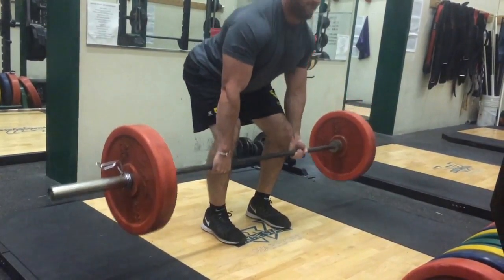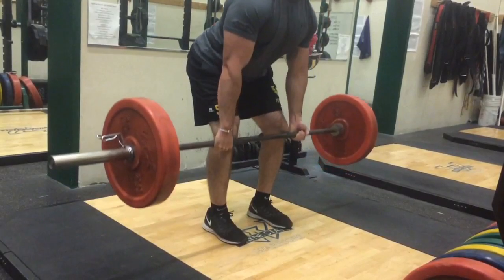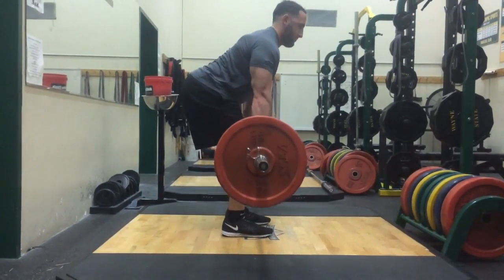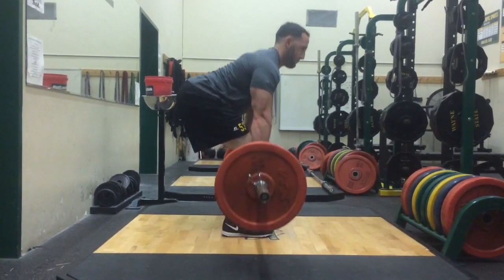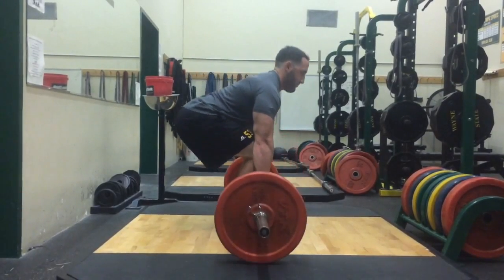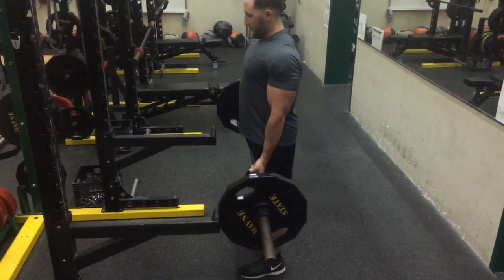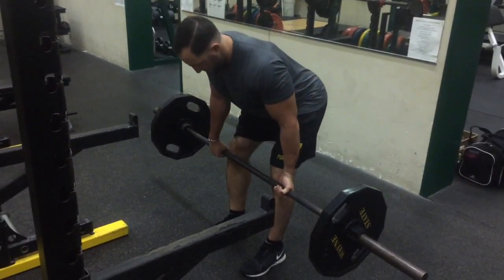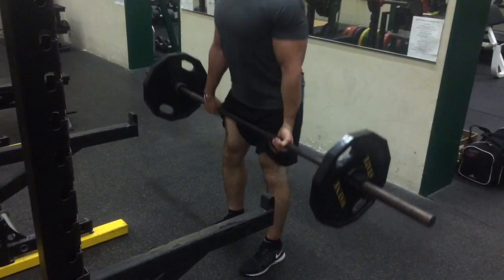Deadlift Progression/Regression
This Deadlift Progression/Regression video is for increasing strength in your posterior chain. A strong posterior chain is the only way to gain!
Thank you for your support and stay strong!